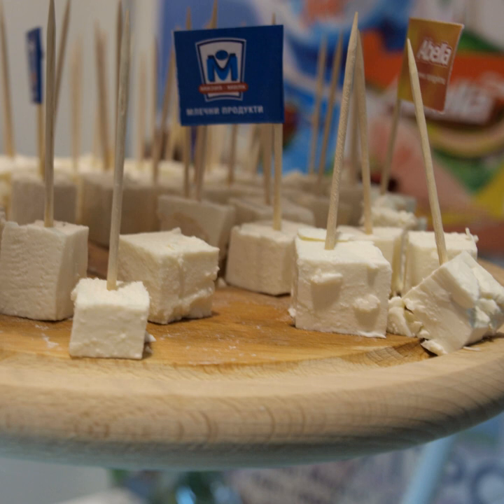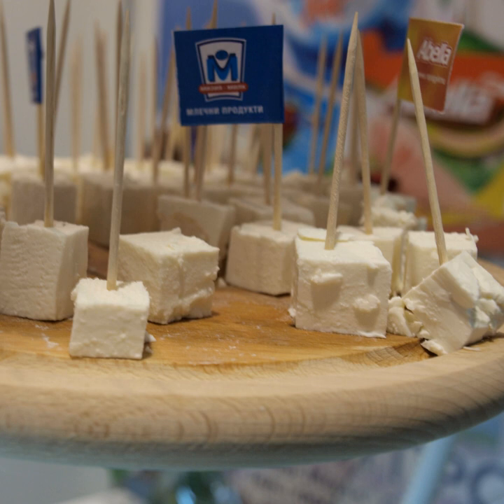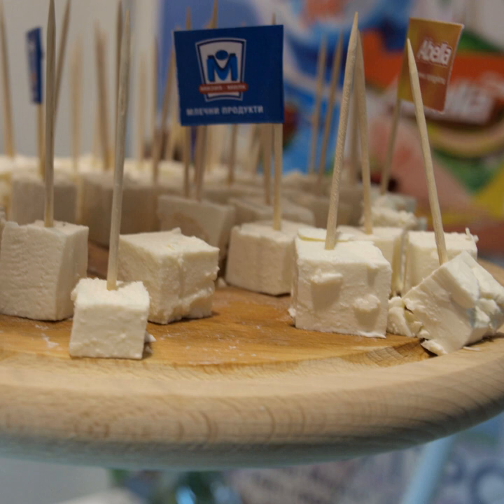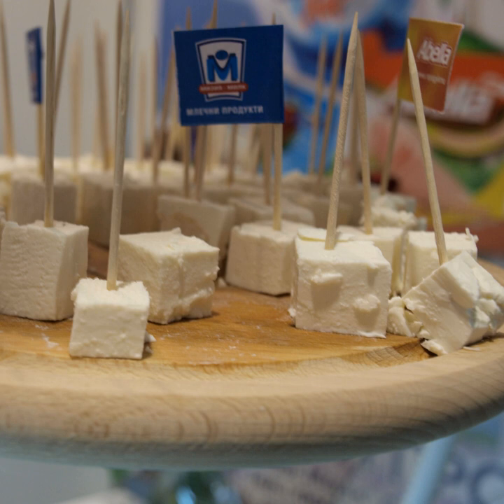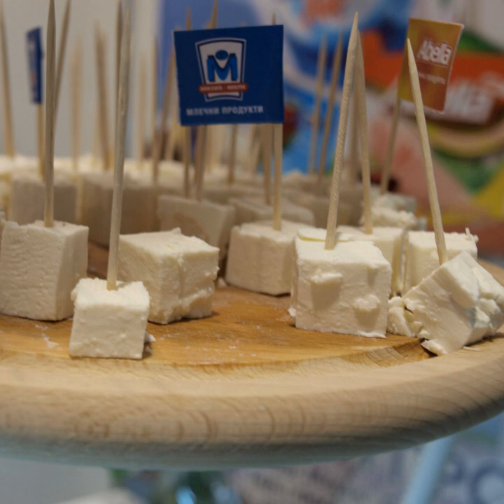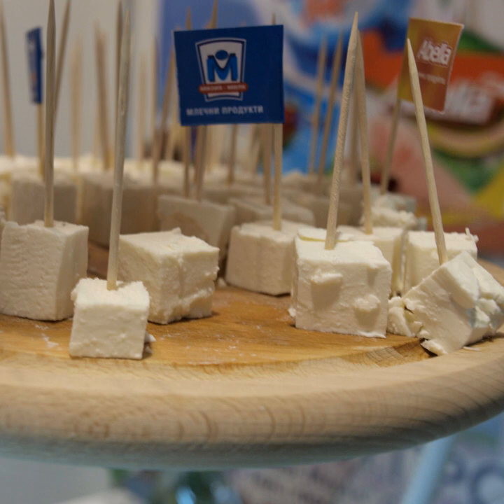Brined cheese | Wikipedia audio article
This is an audio version of the Wikipedia Article:
Brined cheese

00:00:53 1 List
00:03:02 2 See also

- Socrates

SUMMARY
Brined cheese, also sometimes referred to as pickled cheese for some varieties, is cheese that is matured in a solution of brine in an airtight or semi-permeable container. This process gives the cheese good stability, inhibiting bacterial growth even in warmer climates. Brined cheeses may be soft or hard, varying in moisture content, and in colour and flavour, according to the type of milk used; though all will be rindless, and generally taste clean, salty and acidic when fresh, developing some piquancy when aged, and most will be white.Washed-rind cheeses are periodically cured in a solution of saltwater brine and/or mold-bearing agents that may include beer, wine, brandy, and spices, making their surfaces amenable to a class of bacteria Brevibacterium linens (the reddish-orange "smear bacteria") that impart pungent odours and distinctive flavours, and produce a firm, flavourful rind around the cheese.